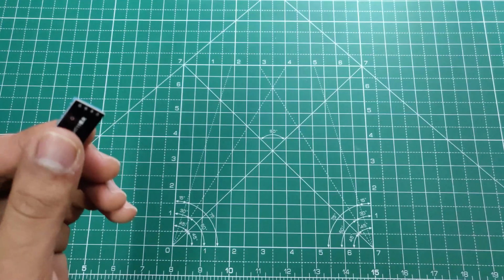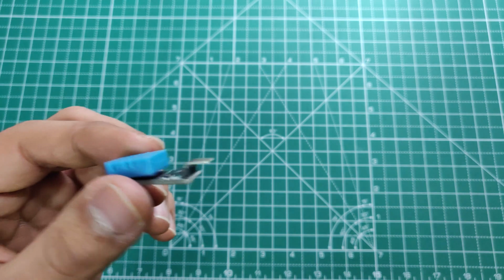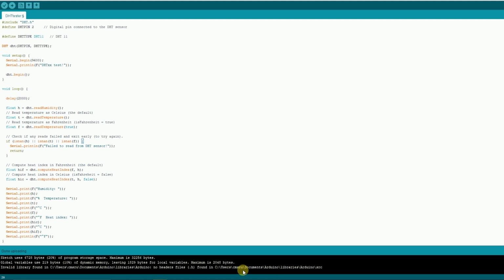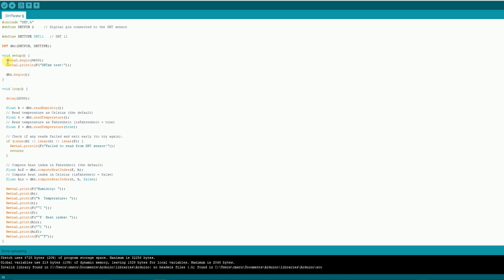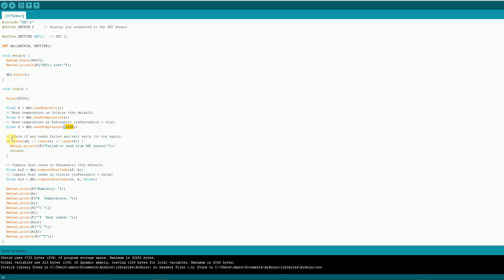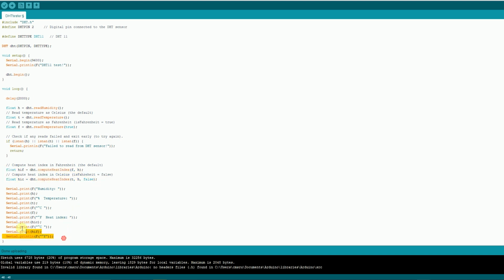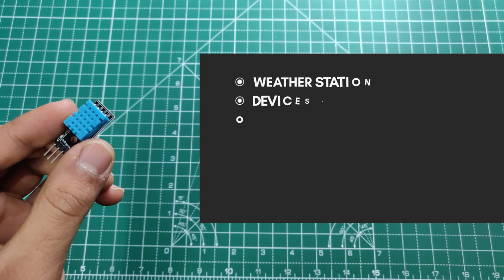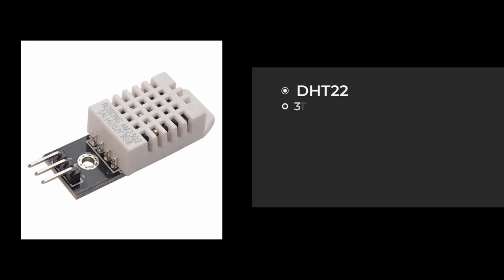Temperature and Humidity Sensor DHT11/DHT22 with Arduino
This video will cover all the concepts related to DHT11 temperature and Humidity sensor mentioned below,
1) Basics of sensor
2) Working principle of temperature and humidity measurement
3) Hardware specification
4) Pinouts
5) Connection
6) Coding
7) Application and other sensor details

Links to the electronics components used in this video,

Arduino UNO

Jumper  cables

Jumper cables and breadboard

DHT11 Sensor module

DHT11 only Sensor

DHT22 Module

DHT22 Sensor

Gears used , Product links below,

DJI Osmo Mobile 3 Combo Grey Handheld Smartphone Gimbal

DJI Osmo Mobile 3 Grey Handheld Smartphone Gimbal

XORDUX® Tripod Mount Adapter Clip Attachment | Tripod Mobile Holder |Tripod Phone Mount | Smartphone Clip Clipper 360 Degree for Taking Magic Video Shots & Pictures.